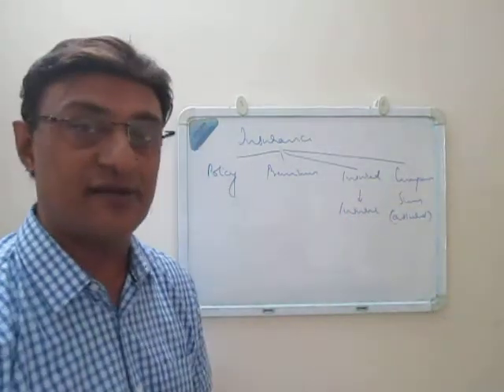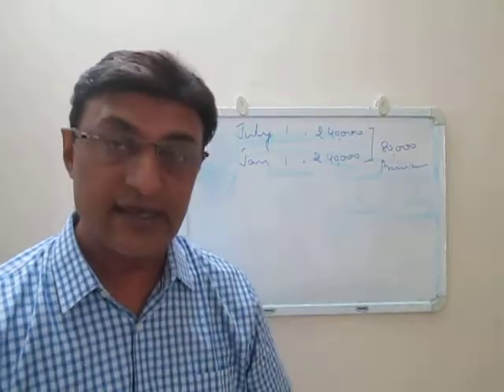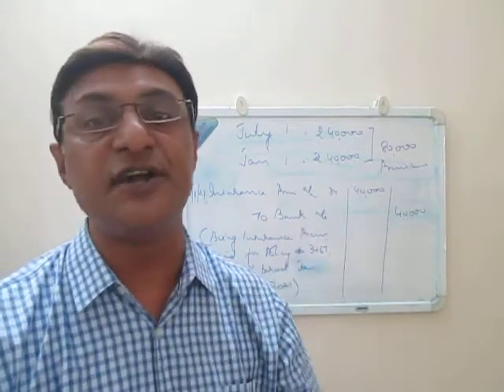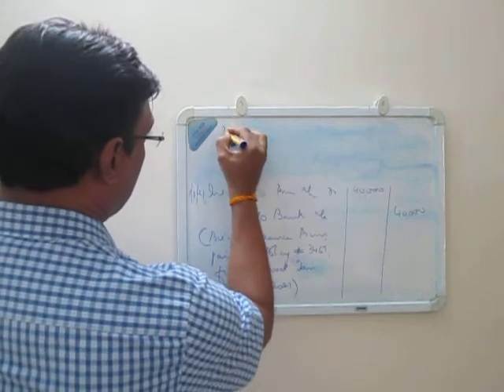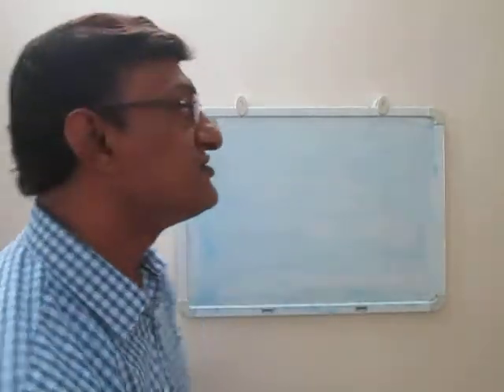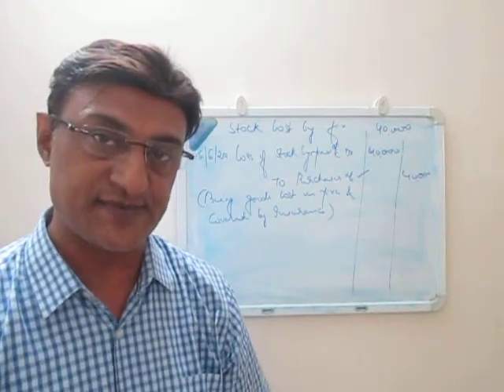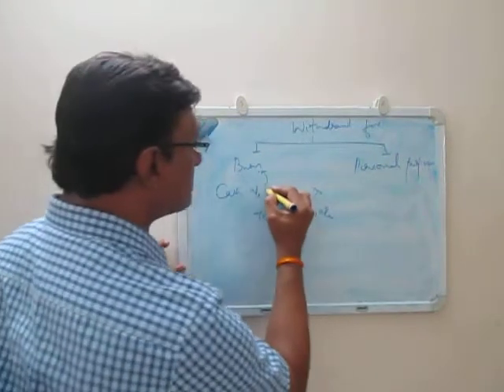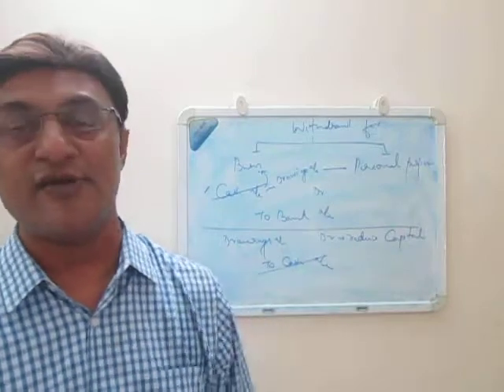Accountancy- 8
Accounting for special transactions